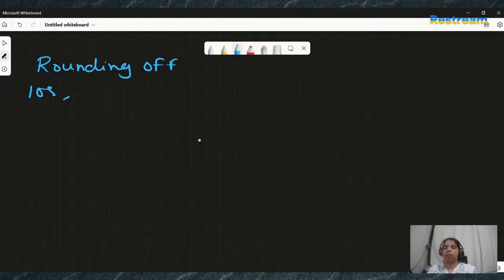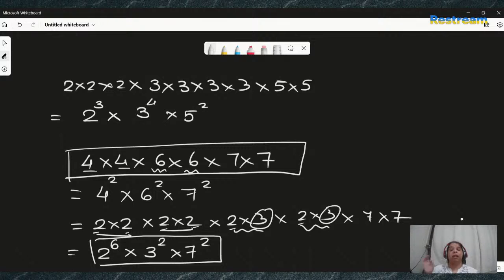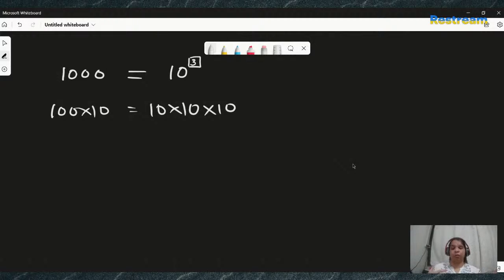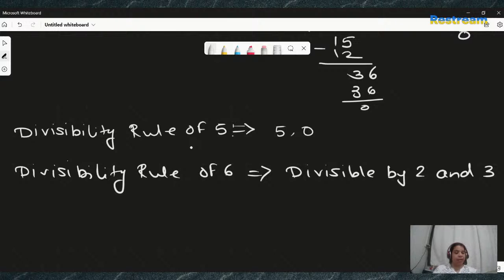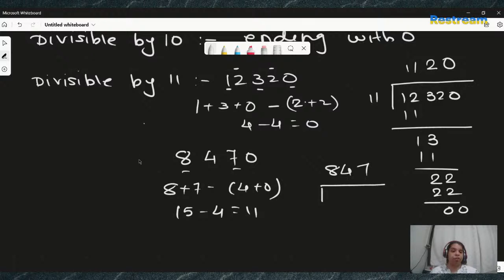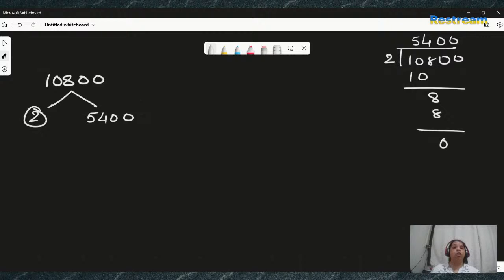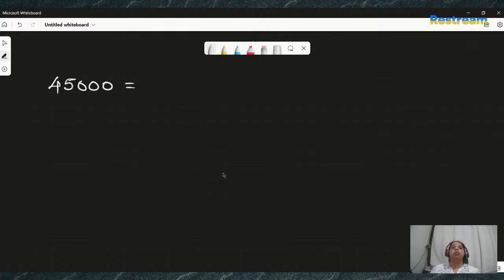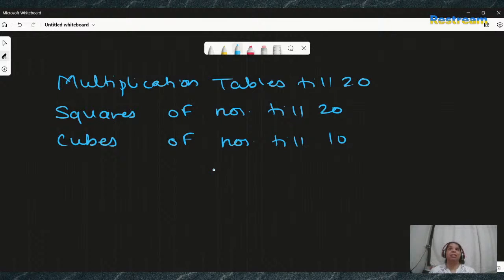Mastering BODMAS, Exponents and Divisibility Rule - Get Ahead in Grade 7 Maths with ImproMaths Live!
In this, we will be studying
How to simplify brackets using BODMAS (Brackets. Operations, Division, Multiplication, Addition and Subtraction)
Index and exponents along with Squares and Cubes of numbers
Divisibility Rules of 2,3,4,5,6,8,9,10,11,12